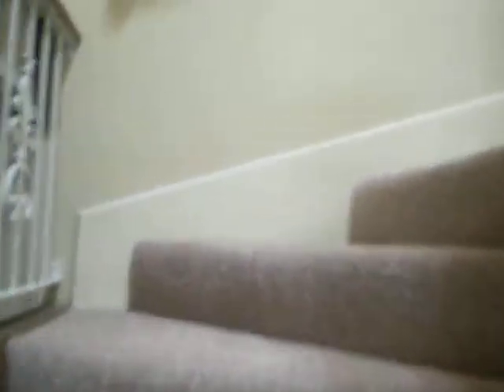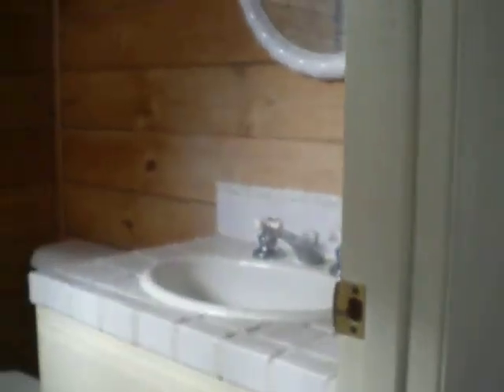10126 Reseda Blvd, Northridge, CA 91324 Unit XXX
10126 Reseda Blvd, Northridge, CA 91324 Unit XXX